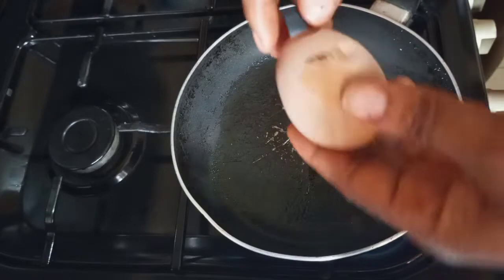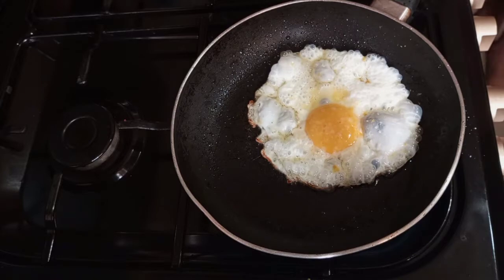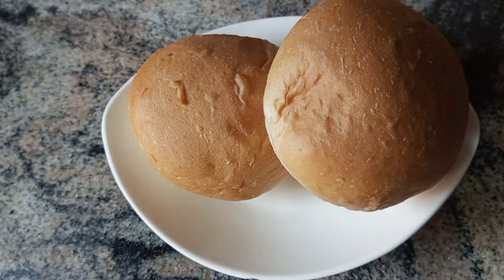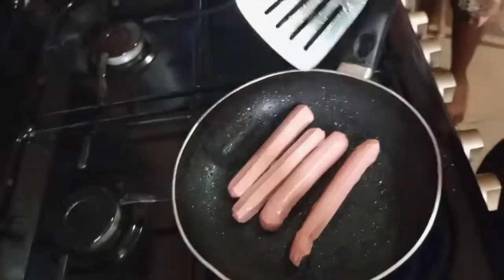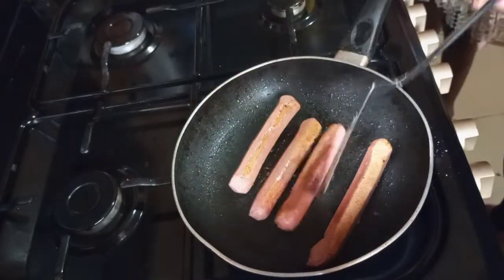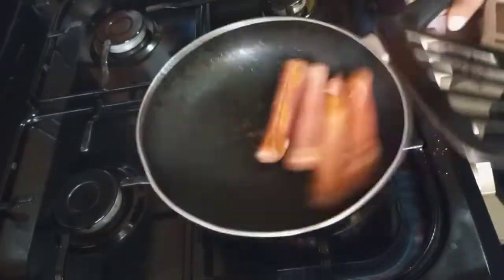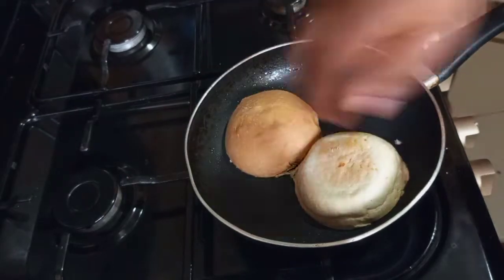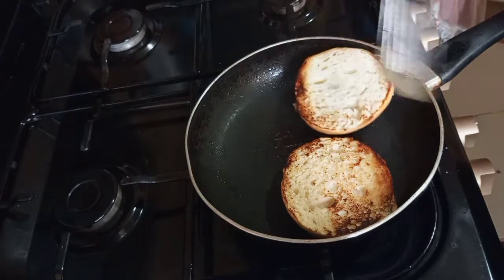Quick Breakfast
When you eat foods like a whole-wheat hamburger bun, your body breaks down the carbohydrates into glucose, which is the main source of energy for all the cells, tissues, and organs in your body, especially your brain.

The brain makes up only 2% of your total body weight, but consumes about 20% of the energy you consume, preferably in the form of glucose.